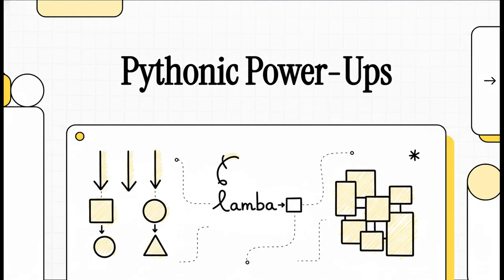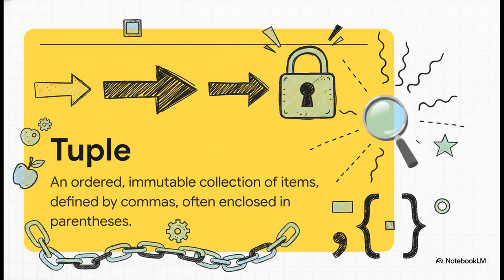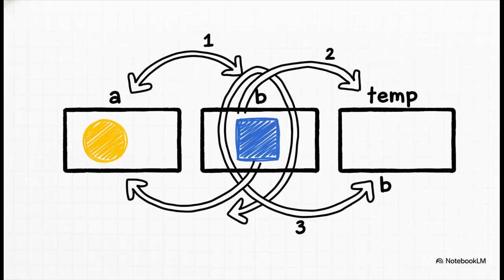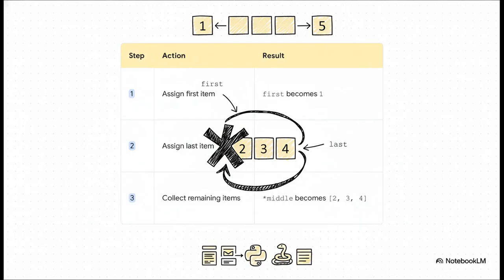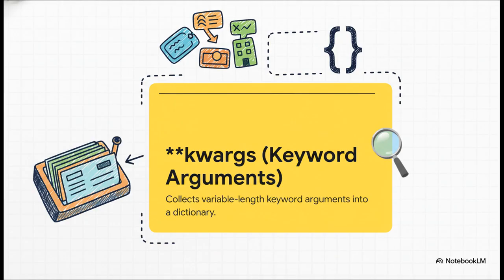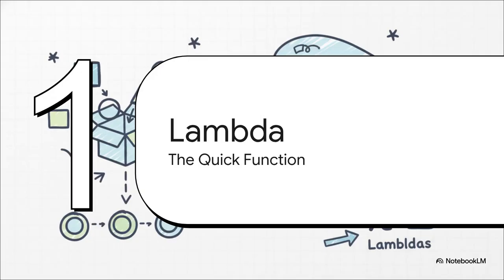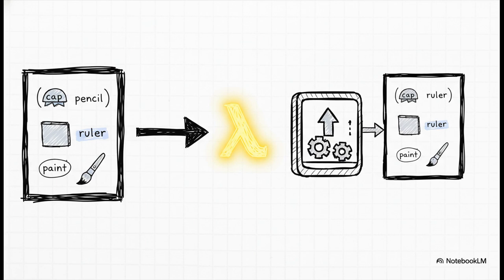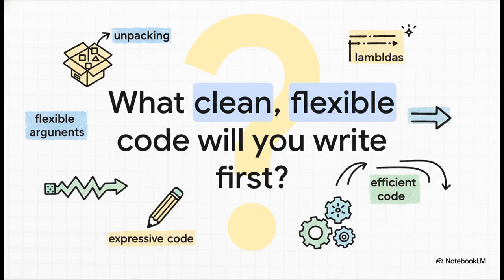Pythonic Power Ups : 13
Pythonic Power Ups